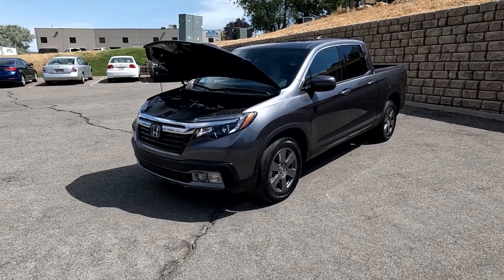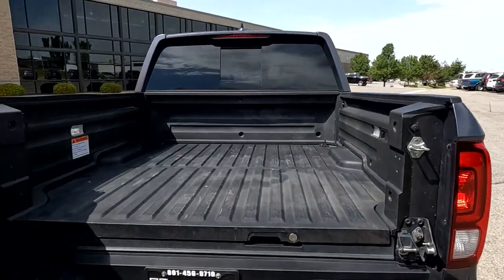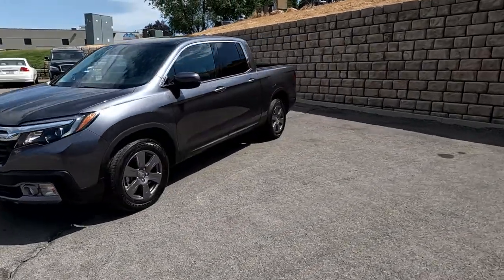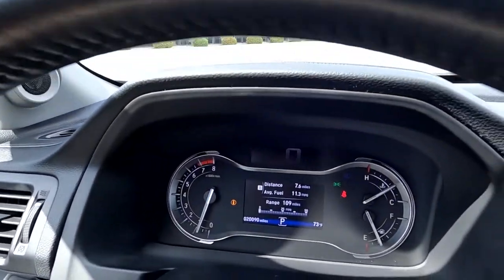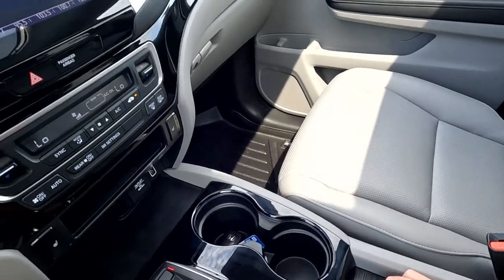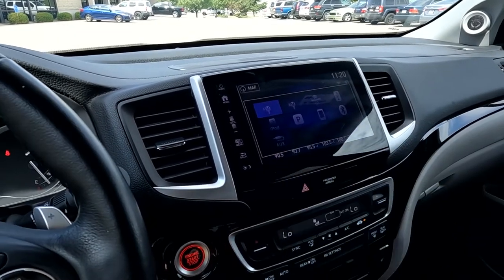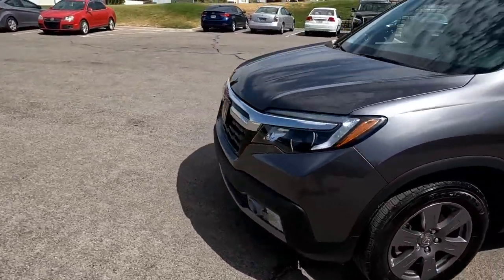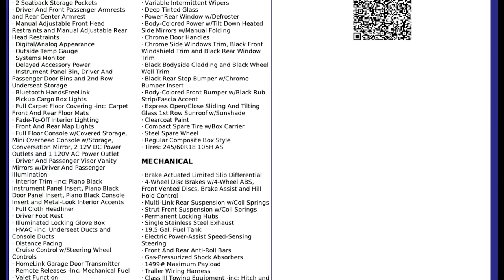2020 Honda Ridgeline RTL-E AWD For Sale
Ridgeline RTL-E AWD, 20k mi., $45,125 Retail value, Branded title
+ Back-up camera
+ Blind spot monitoring
+ Navigation
+ Bluetooth

Truck